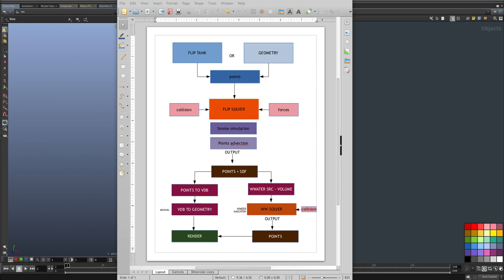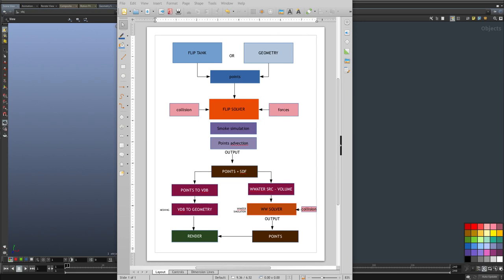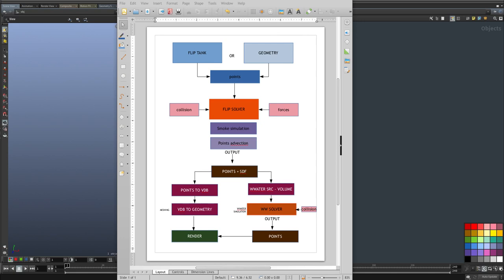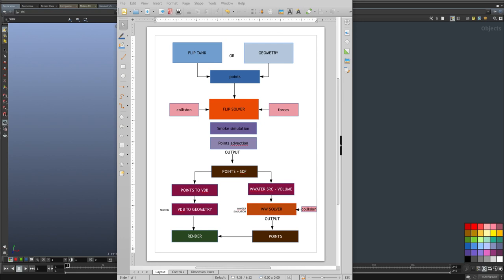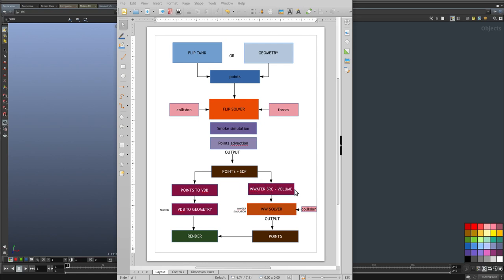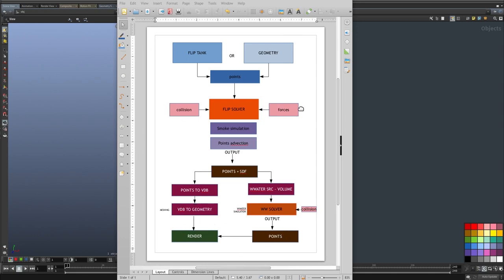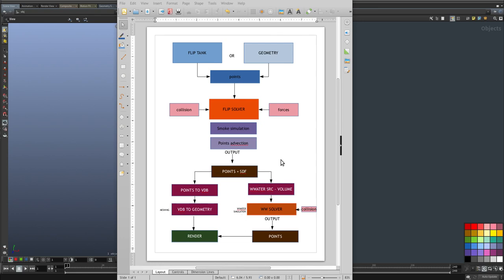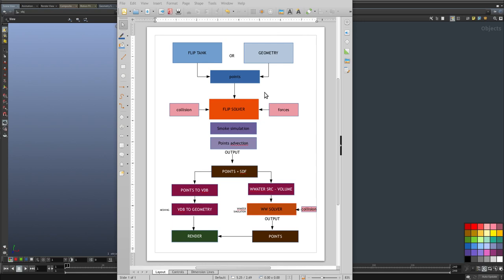1 неделя 5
1 неделя 5